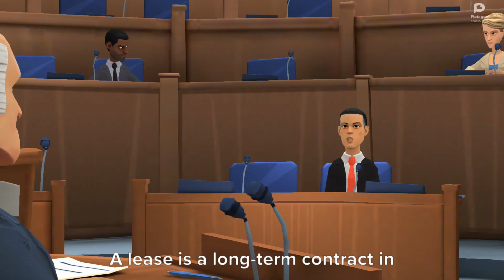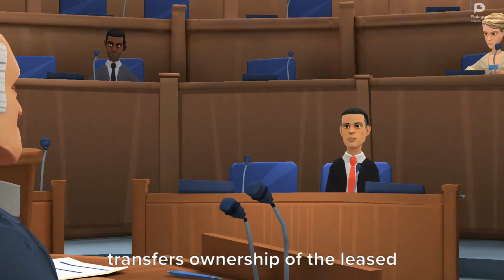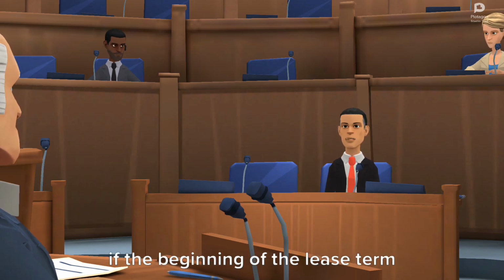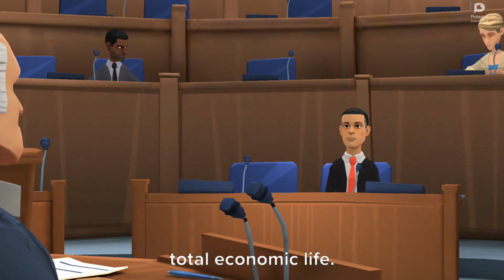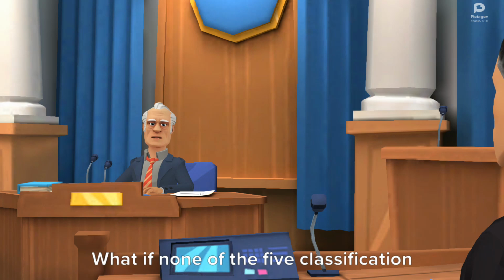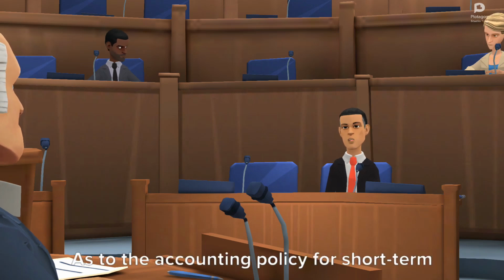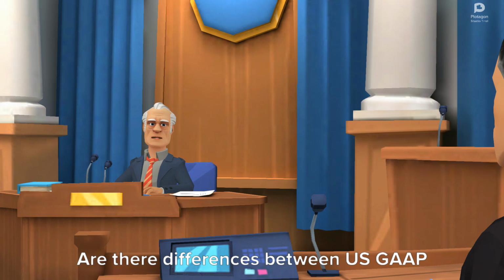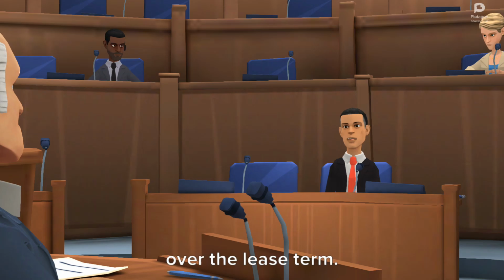(107) Leases - Definition and Lease Classification Test -Lessee's perspective